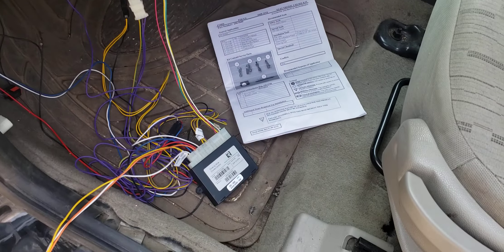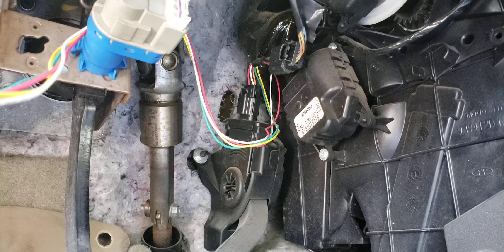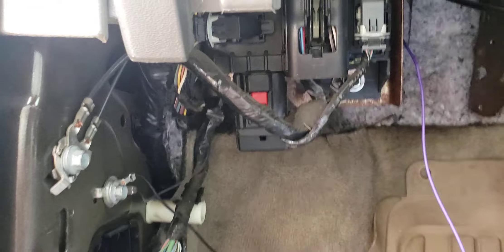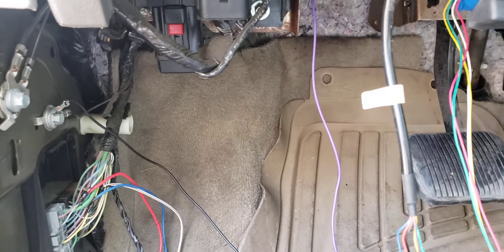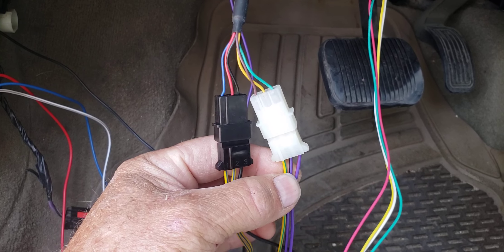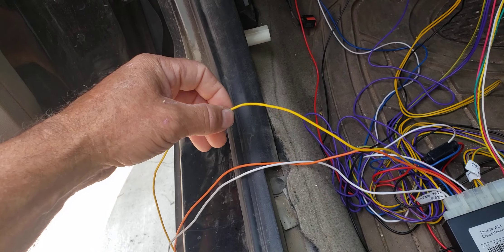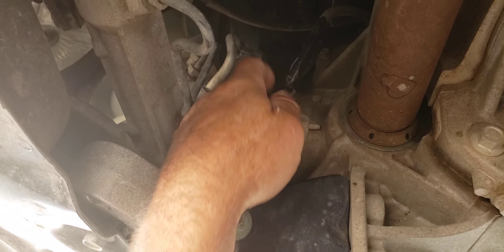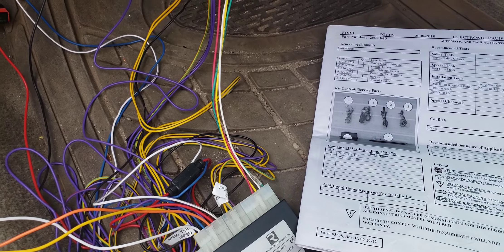Rostra Cruise Control on a 2010 Ford Focus